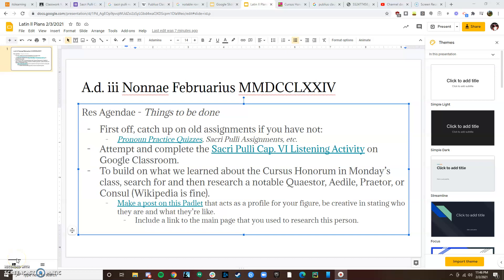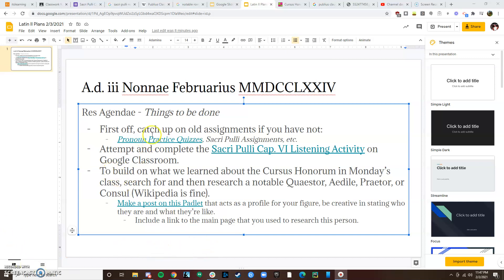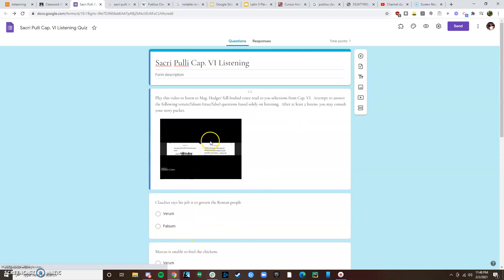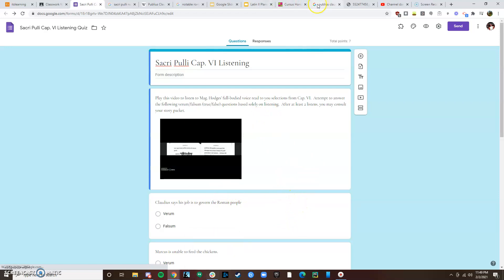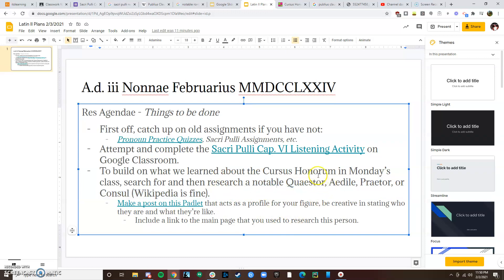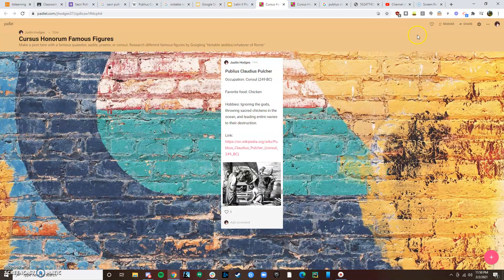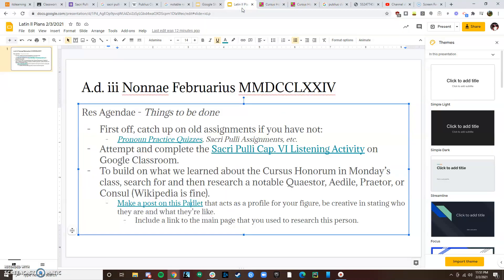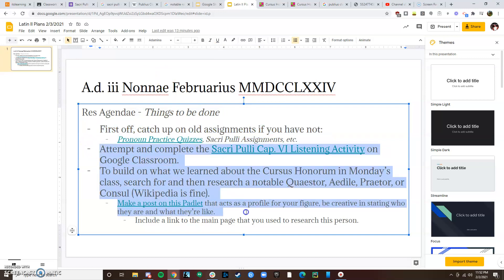2/3/2021 Latin 2 Plan